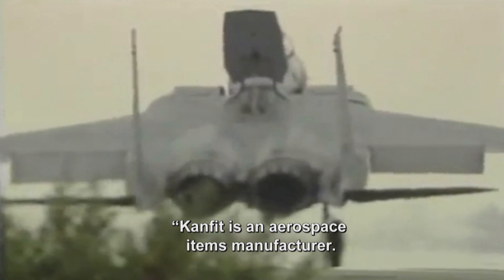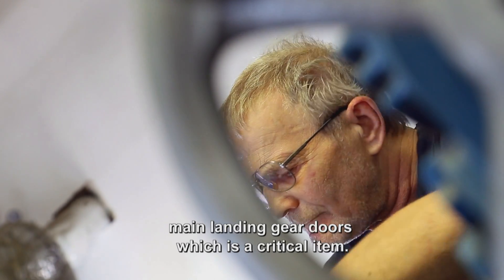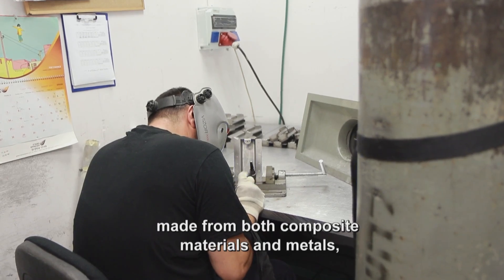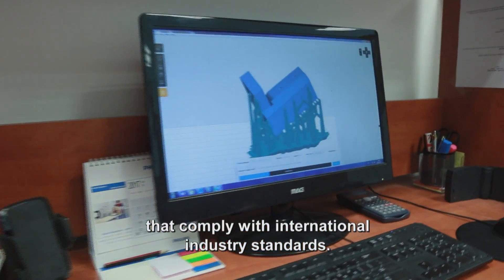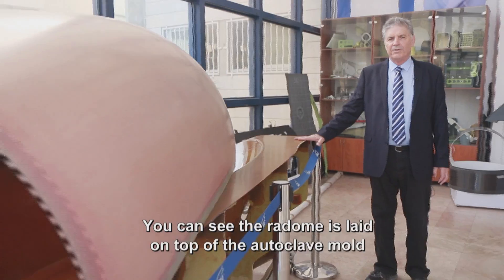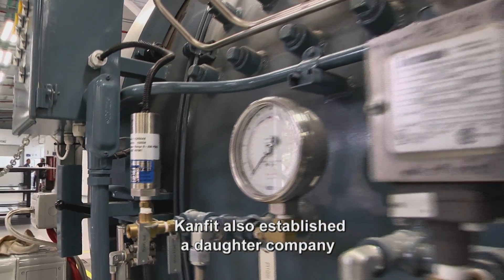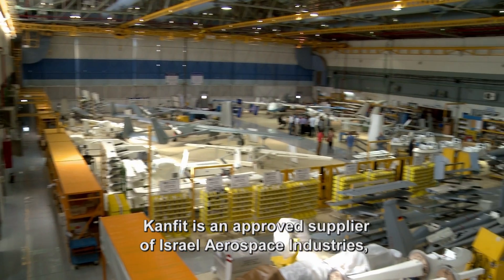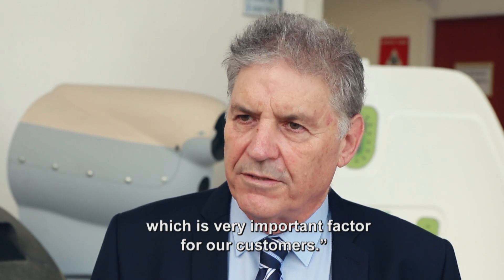Kanfit Ltd. כנפית סיפור הצלחה (subtitles)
Kanfit is a leading manufacturer of primary and detailed parts, subassemblies and ready-to-mount assemblies for the aerospace and medical device industries. We provide a full service solution —from 3D model to prototype to serial production and assembly—delivering ready-to-mount products directly to your assembly line. Why go to multiple vendors when Kanfit can provide everything you need?

Established in 1986 as a composite tool workshop, the company has fast become one of the most valued aerospace manufacturing companies in Israel, with Israel Aerospace Industries, Israel Air Force, Ministry of Defense, Elbit Systems and Rafael, among its customers. This is due to its expertise and in-house capabilities for the design, manufacturing and delivery of innovative products.

Kanfit is AS9100D and NADCAP certified and an authorized supplier of parts and subassemblies for such companies as Gulfstream, Boeing, Lockheed-Martin and many more.

No job is too large or small. Using our skill and expertise, we are able to turn our customers’ most complex concepts and ideas into actual products, from prototypes, 3D models (built to spec) to serial production.

We are a critical link between our clients and their end customers: Whether it is a high-powered executive onboard his company business jet, a fighter pilot executing extreme maneuvers in his aircraft, a passenger travelling on a commercial airplane, or a patient undergoing surgery in a local hospital — our customers demand that our work be precise, accurate and meet the top-most international standards. They need to be confident that the products Kanfit delivers are of the highest quality — without compromise.